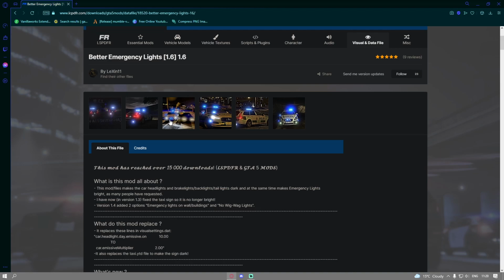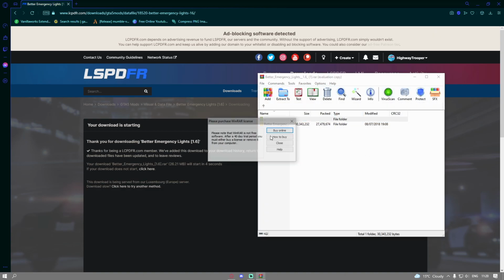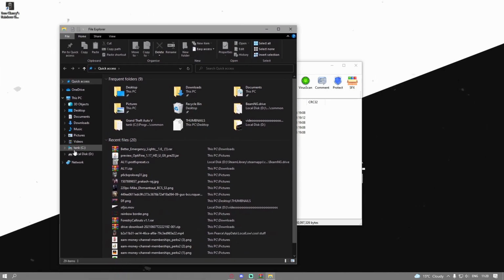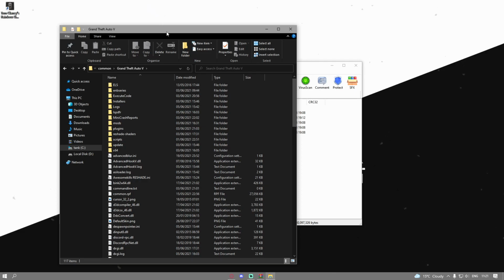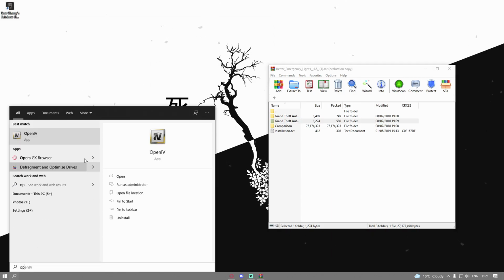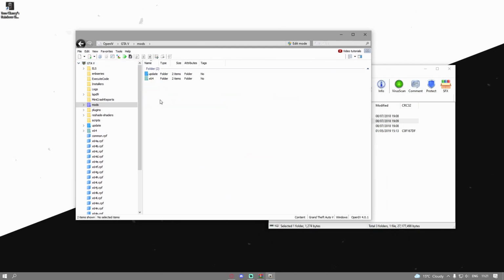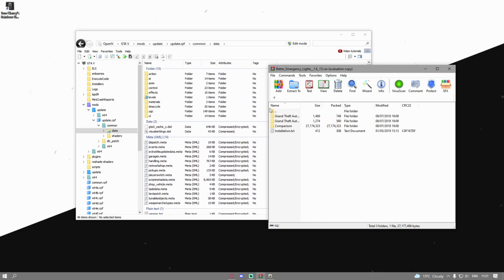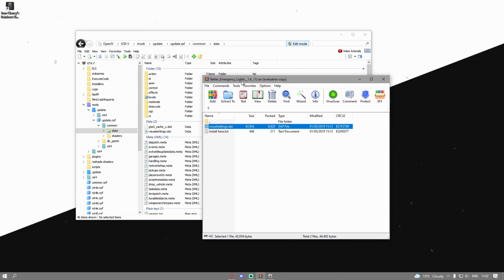How to Install Brighter Emergency Lights to LSPDFR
Epic-
ProgramFiles/Epic Games/GTA V
Rockstar-